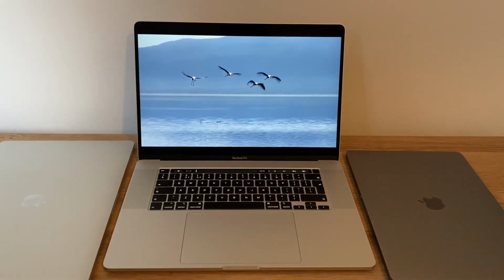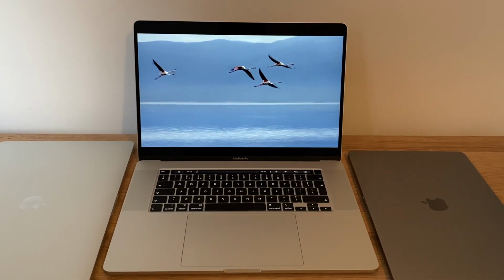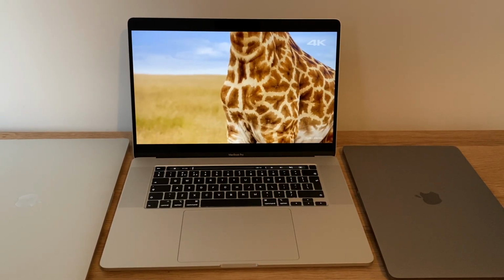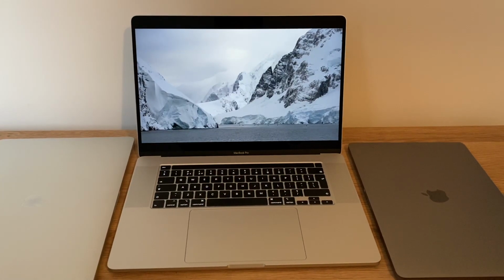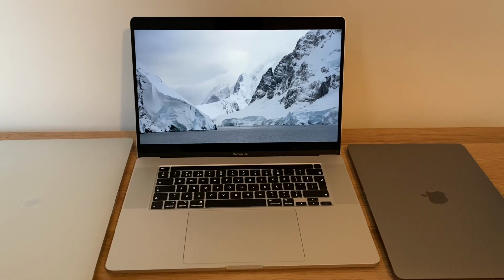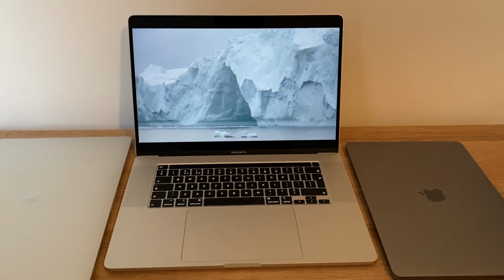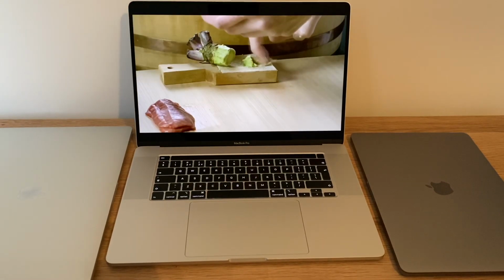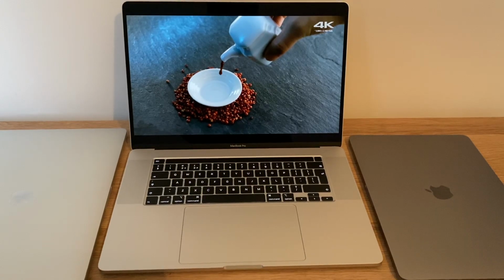16 inch MacBook Pro Speaker POP Issue + Workaround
Overall I love the 16 inch MacBook Pro. HOWEVER, there is an issue impacting all units I've tested where the speaker exhibits feedback popping whenever audio channels are ungracefully interrupted.

I do however, also offer a workaround for any fellow 16 inch MacBook Pro users that you may find helpful.